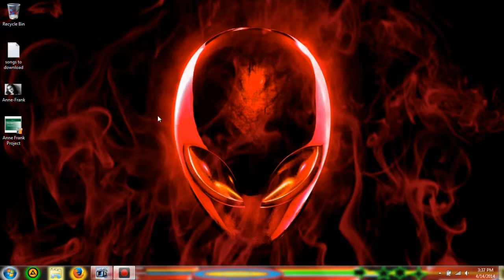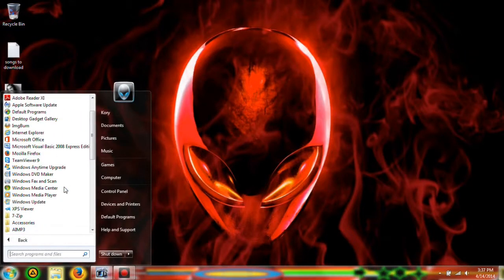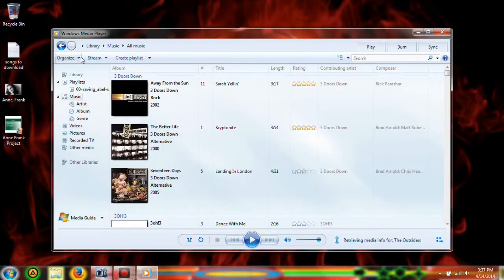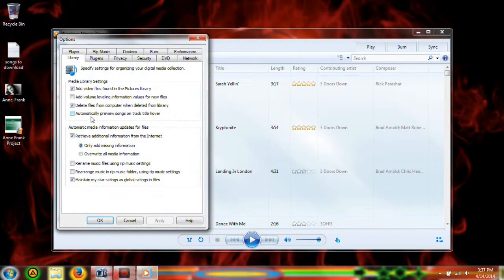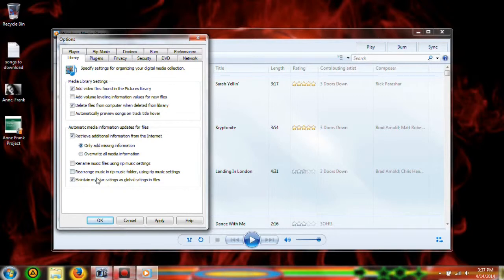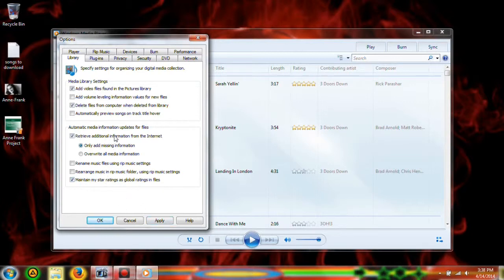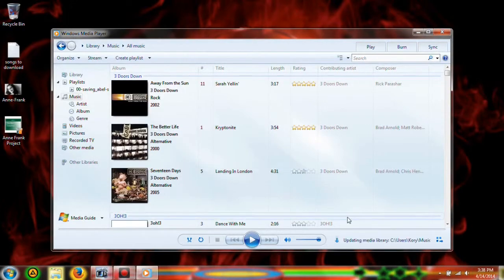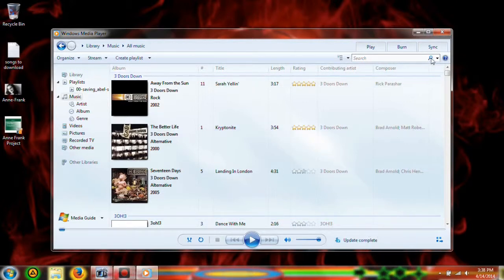How To Auto Update Media Files With Windows Media Player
In this video I will teach you how to have any media file update its properties automatically with Windows Media Player. Windows Media Player is automatically on every Windows PC by default.